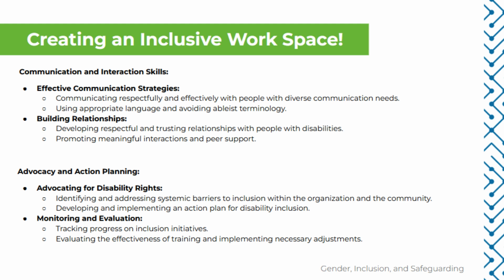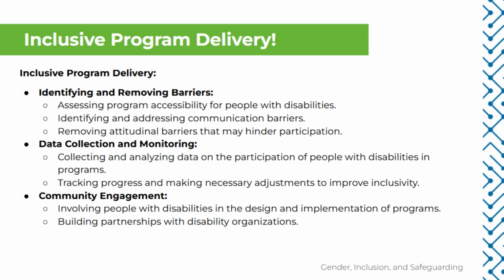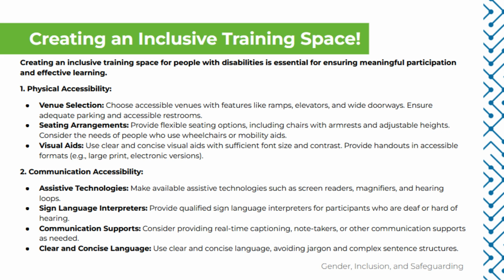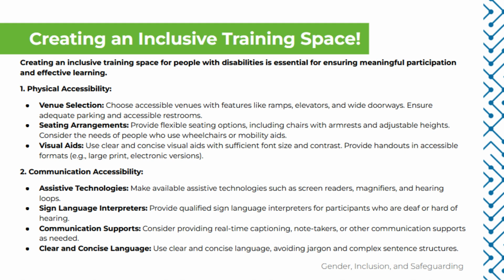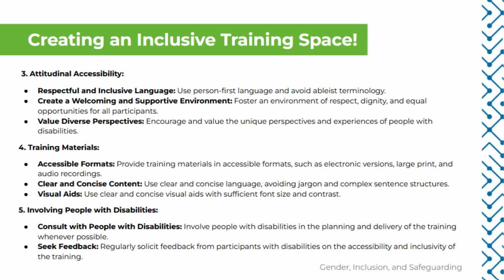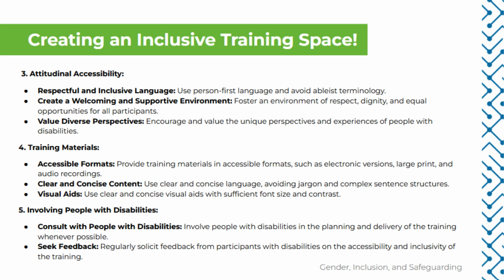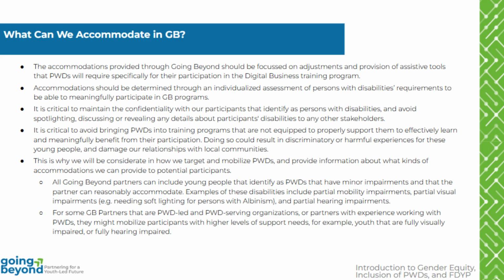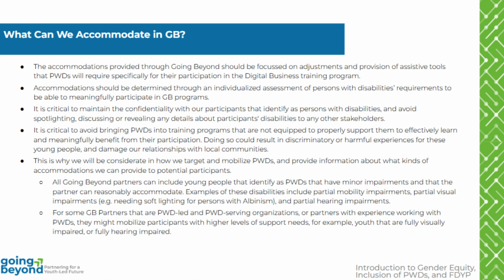Disability Inclusion and Accessibility